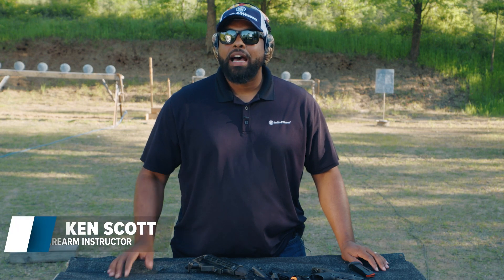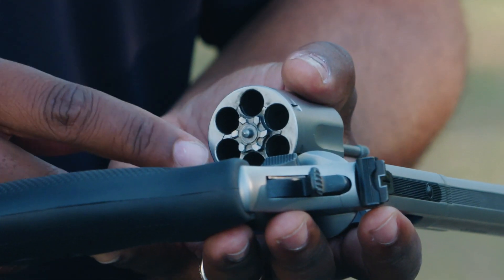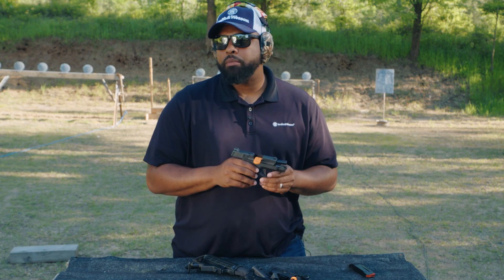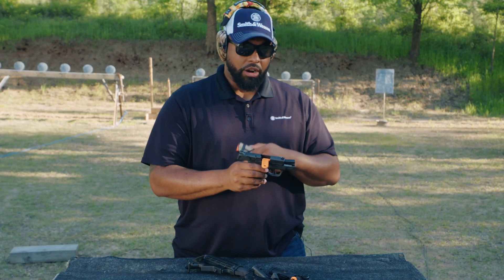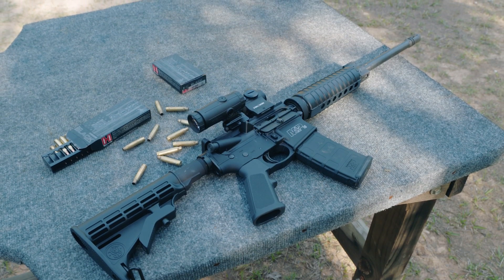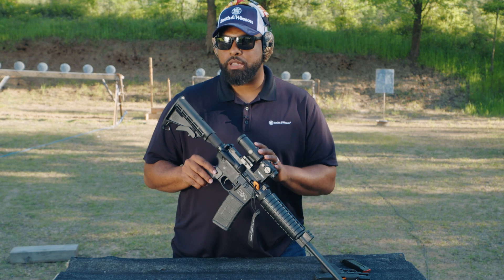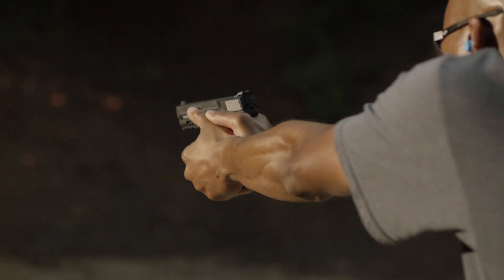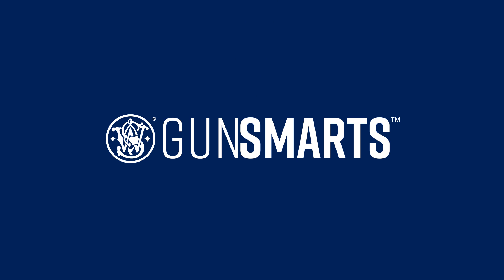Choosing Your First Firearm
Are you looking to purchase your first gun but don't know which one is best for you?

In this GUNSMARTS video, Ken Scott will explain the three most popular gun platforms to help you make a decision on which gun to buy!

Revolvers: Reliable option with a cylinder to hold ammunition with a capacity between 6-10 rounds. In double action shooting, the trigger actuates the hammer and rotates the cylinder. More

Semi-Automatic Pistol: Uses a magazine usually holding between 10-16 rounds with a slide and frame instead of a cylinder. More

Modern Sporting Rifle: Larger option holding 10-30 rounds in a magazine with the ability to be more accurate due to the more points of contact on the firearm. More

GUNSMARTS Choosing Your First Firearm | Smith & Wesson Inc.®